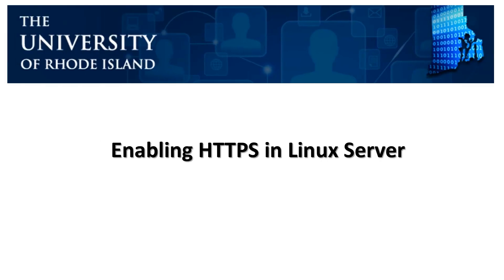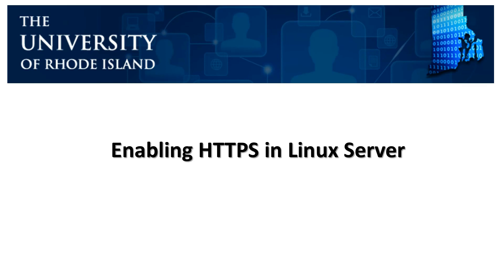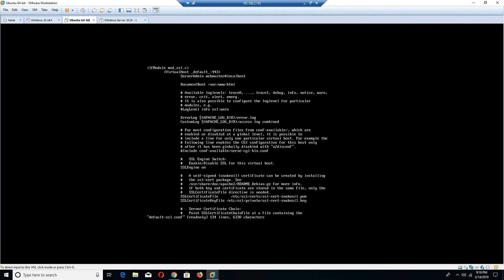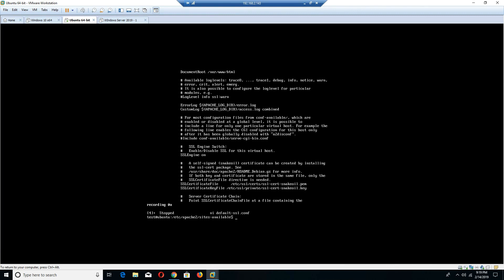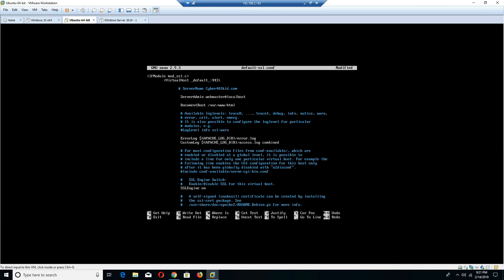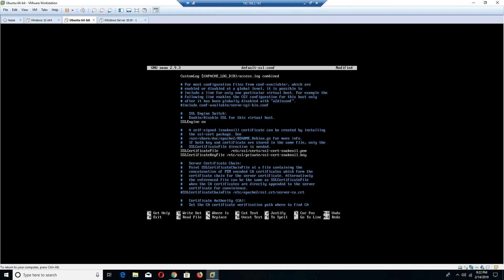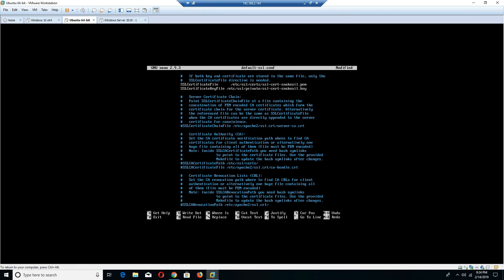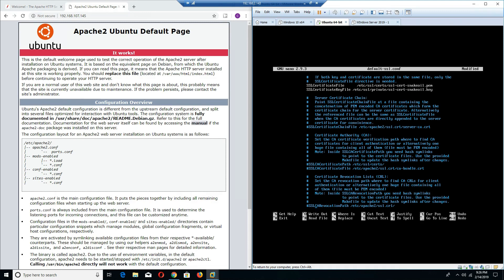Enabling HTTPS In Linux Web Server